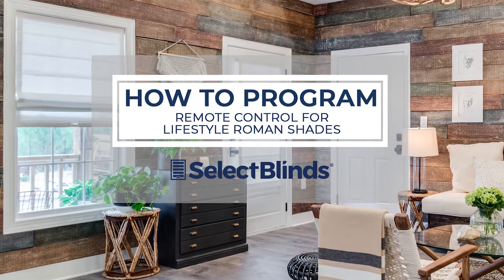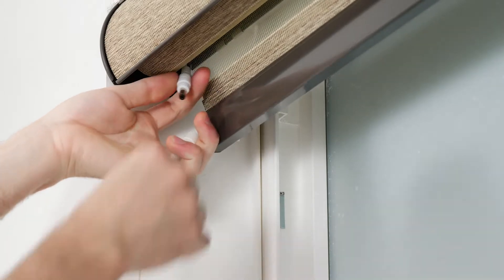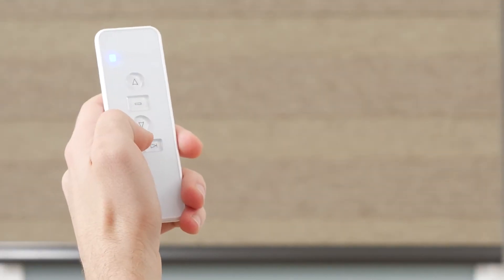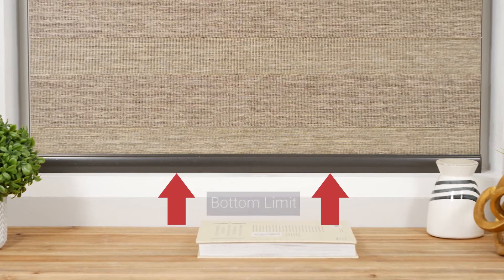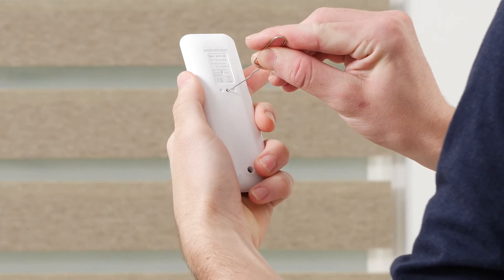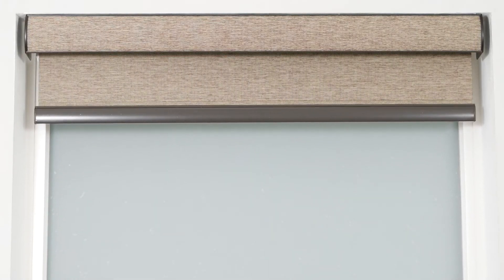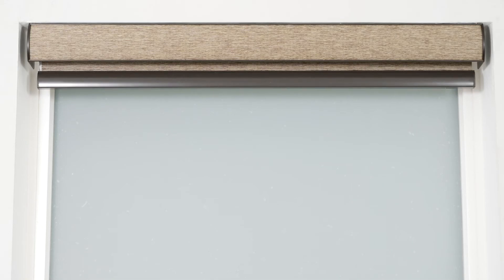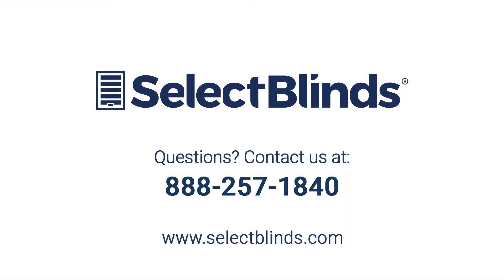How to Program the Remote for Lifestyle Roman Shades | SelectBlinds.com